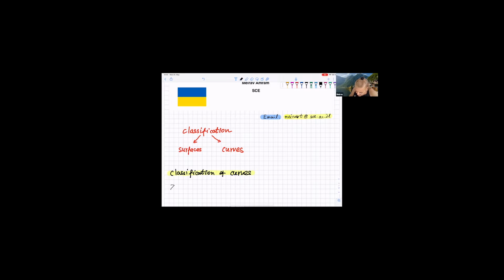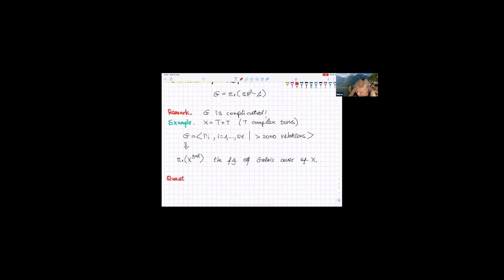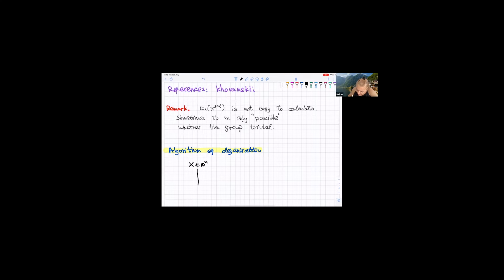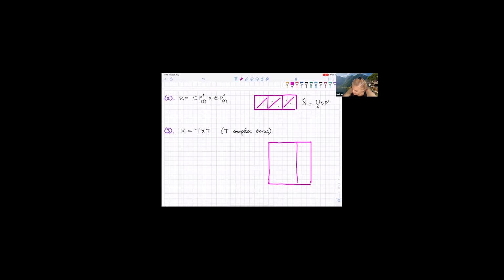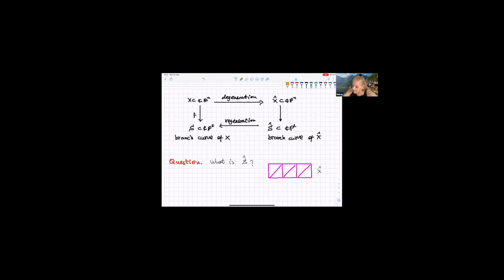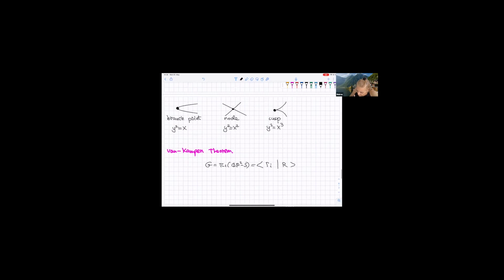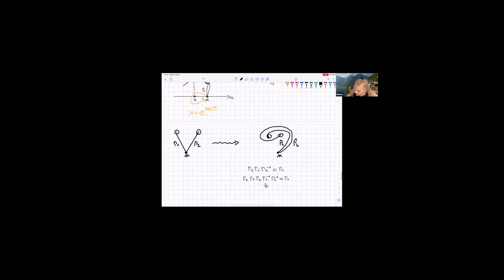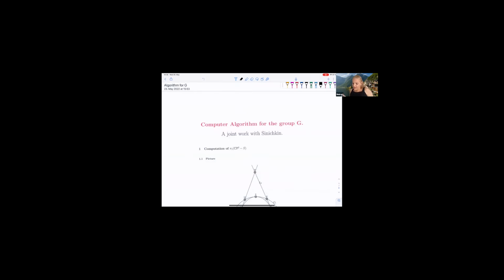1. Meirav Amram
1. Meirav Amram
On the algorithm of degenerations and fundamental groups as a tool to understand algebraic surfaces
AGMA - 2022 ©